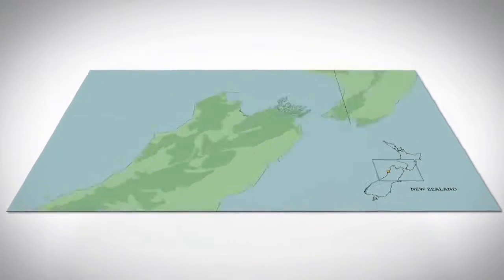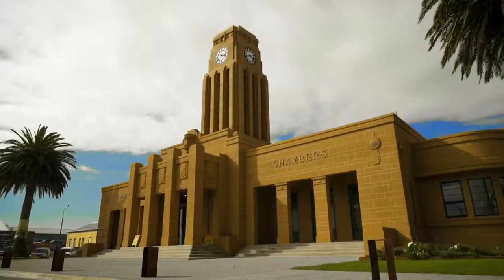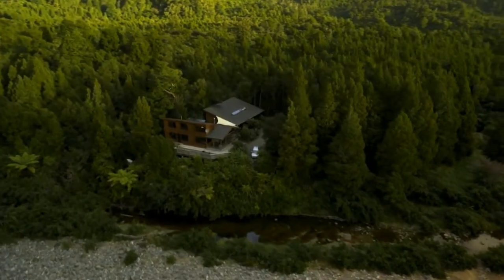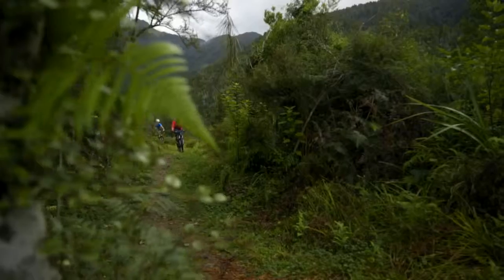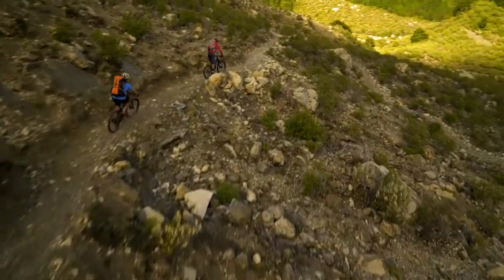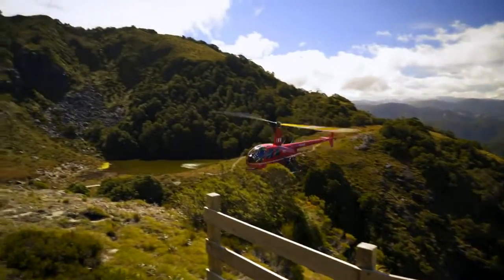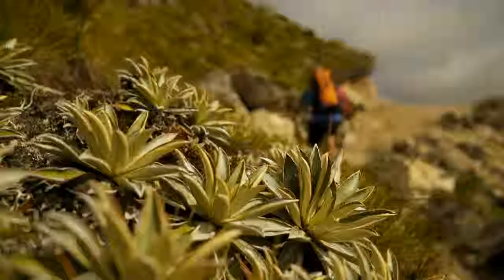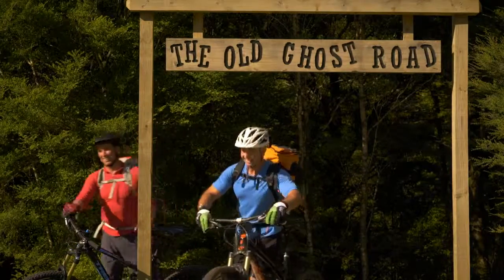The Old Ghost Road West Coast, New Zealand